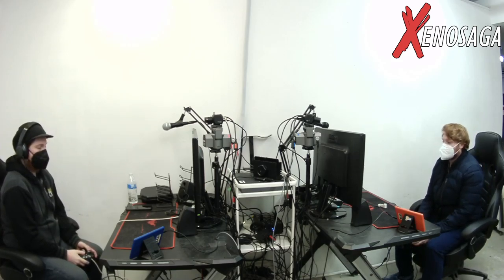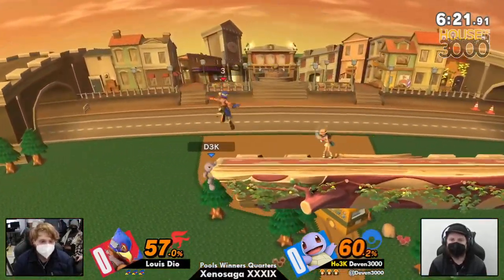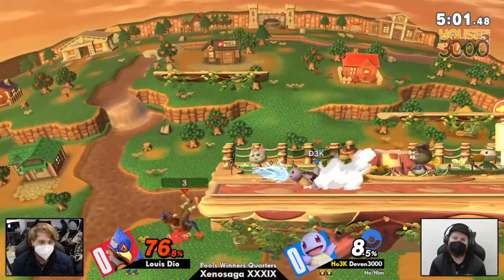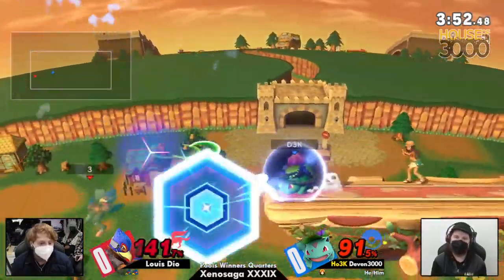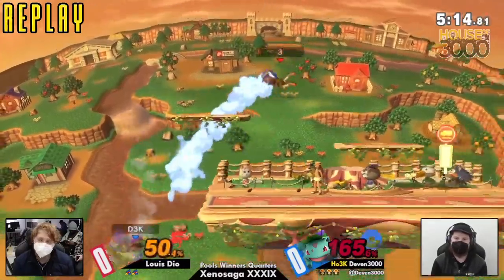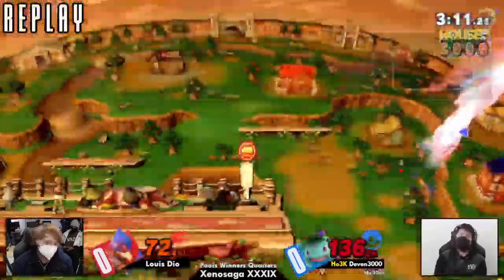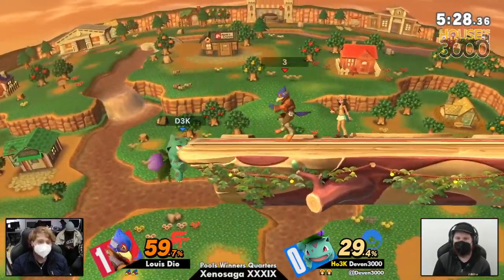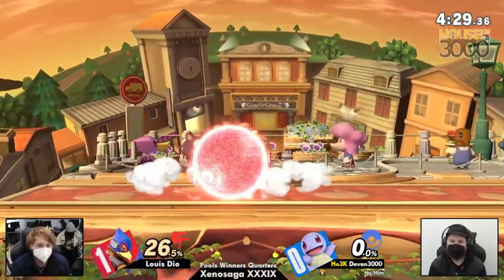[Smash Ultimate] Louis Dio vs Ho3K Deven3000 - Xenosaga XXXIX (Pools Winners Quarters)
Louis Dio(Falco Orange) vs Ho3K | Deven3000(Pokemon Trainer Team Default)

Commentators:
 - milkche
 - Utopian Ray (@UtopianRay)

Venue Fee: $8
Singles:   $7
Doubles:   $5

Venue Address -
21 Ludlow